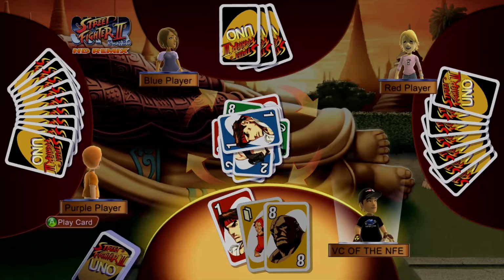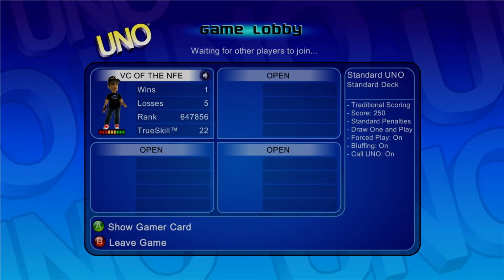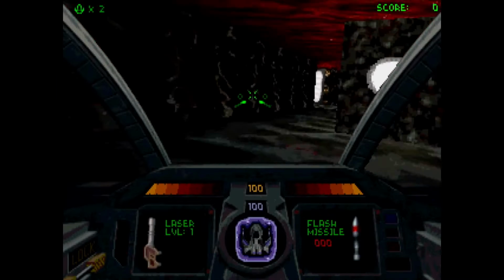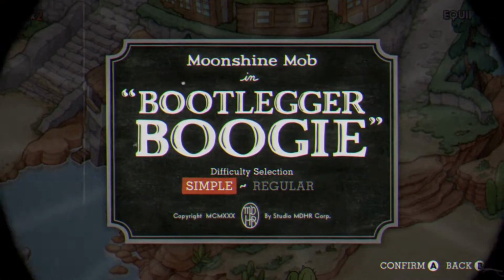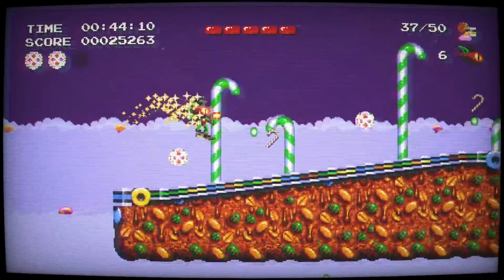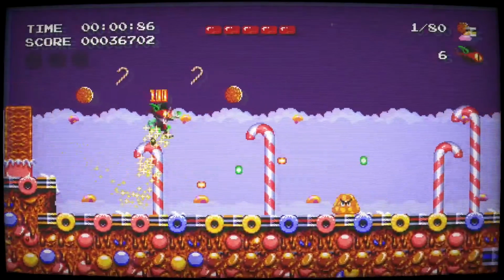Evesham Gaming 101: Last Months Played Games (June 2022) - Episode 1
Welcome one and all to my latest idea. And I am rather pleased with the end result. Whilst still a work in progress I am looking forward to polishing this off in future episodes.

So what is Evesham gaming 101? Well, for the most part it is the main four games I have been playing over the previous month. That is then followed by a feature/sort of review. Then, its an overview with any pickups. Finally, a mystery game not mentioned in the description.

I am looking to add a news part at some point but any feedback would be most welcome.

So, what's included? See below

Gaming 101

Uno - XBOX 360
Descent II - PC/Steam
Cuphead: The Delicious Last Course - XBOX Series X
Zool: Redimensioned - PC/Steam

Feature

Atari Flashback Classics Vol.1 - 3 - XBOX One (In honor of the recently announced Atari50th – The Anniversary Celebration)

Mystery Game - ?

MMB